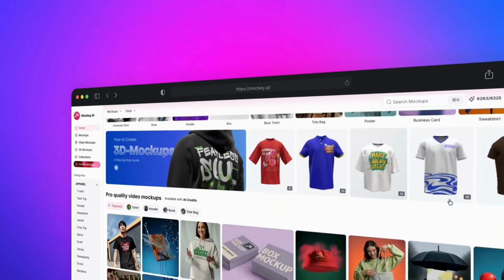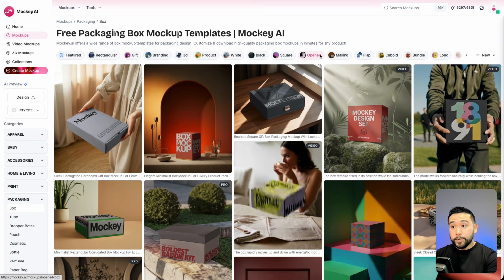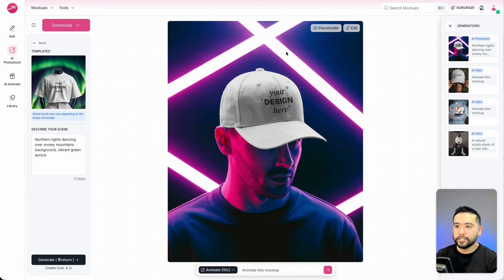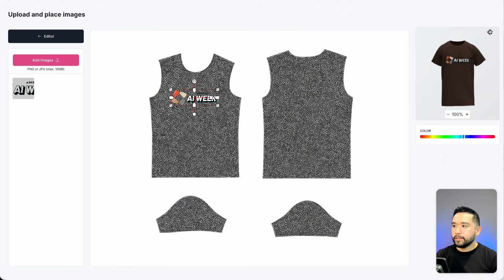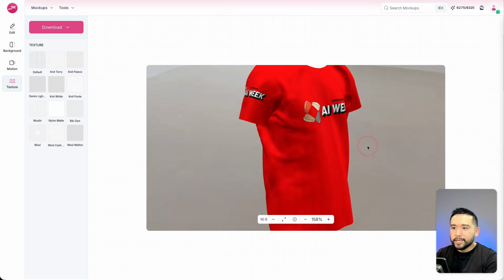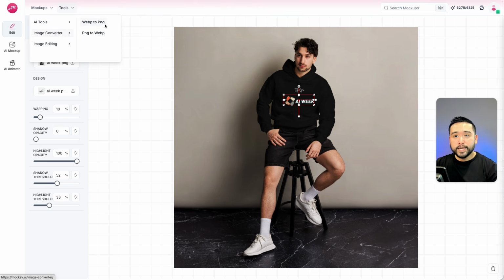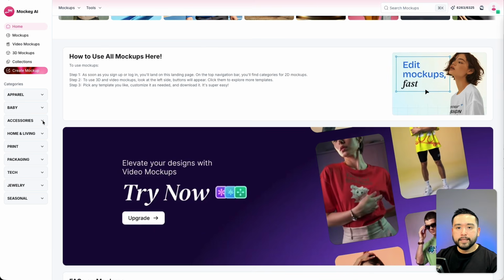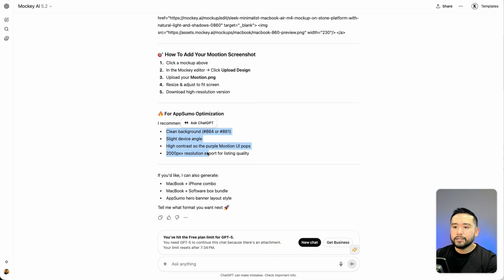Stop Paying for Placeit: Use Mockey AI Instead ($99 LTD)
Mockey AI is a *Placeit alternative* that turns your designs into *photorealistic 2D, 3D, and video mockups* fast. In this hands-on demo, I test the manual editor (no AI credits), AI animate / AI photoshoots (uses credits), and 3D mockups so you can decide if the *AppSumo lifetime deal* is worth it.

*Big thing to know:* this is a lifetime deal, but *AI credits are one-time use.* The non‑AI mockup editor features can still be used long-term.

*Question for you:* Are you trying to replace Placeit for apparel, tech mockups, or packaging?

TIMESTAMPS:

00:00 Mockey AI overview (Placeit alternative)
00:18 Lifetime deal + one-time AI credits explained
01:39 My AppSumo deals checklist (free)
02:02 Tool dashboard overview (2D / video / 3D)
02:36 Browsing mockup categories
03:09 Manual mockup edit (no AI credits)
04:06 AI Animate test (costs credits)
05:05 AI Photoshoot test (scene/background swap)
06:04 Video mockup test (logo distortion)
07:48 3D mockups walkthrough (walking animation)
09:16 Colors, backgrounds, motion, textures
11:51 Collections for consistent branding
12:39 Turn any photo into an editable mockup
14:47 AI mockup generator (templates + prompt)
16:54 Tech mockups (MacBook examples)
17:27 MCP server / ChatGPT test